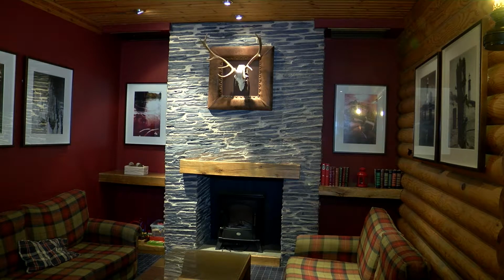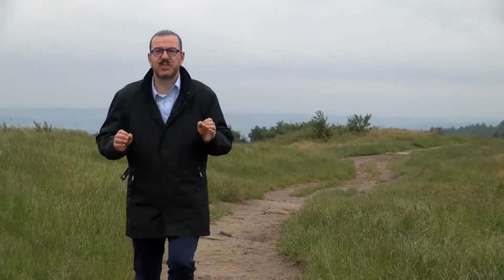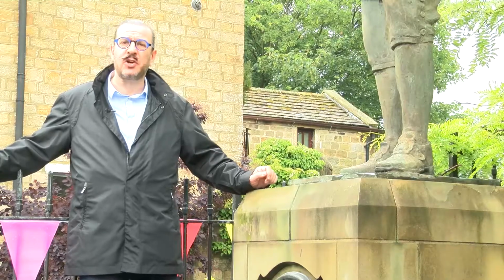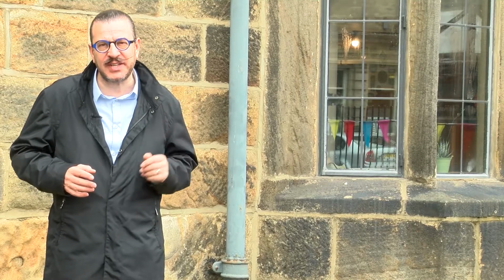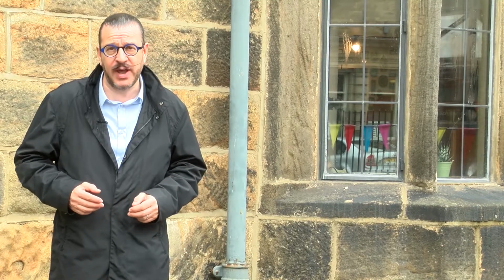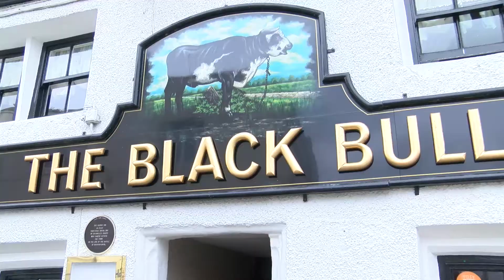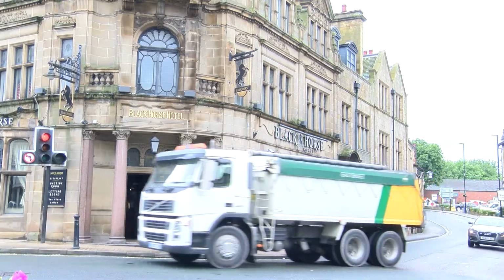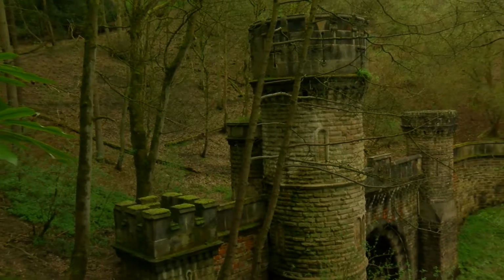OTLEY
A trip round Otley from The Chevin to the statue of Chippendale and then on to the Parish Church and more.